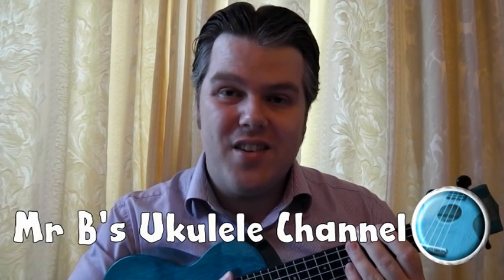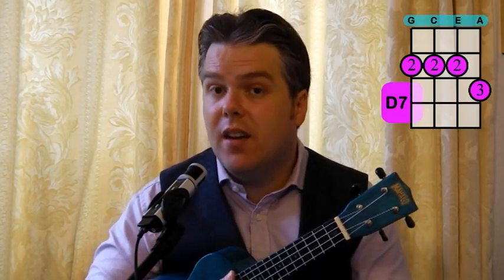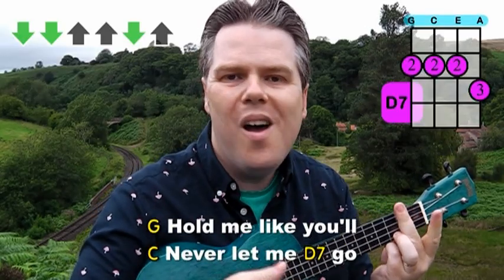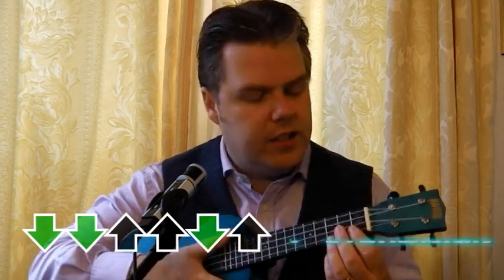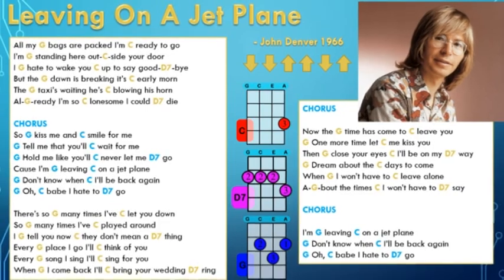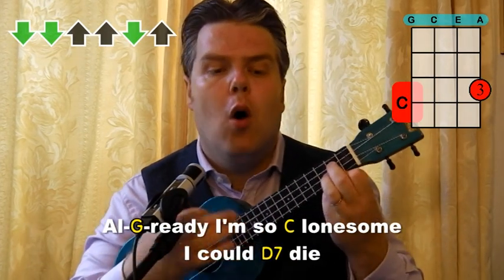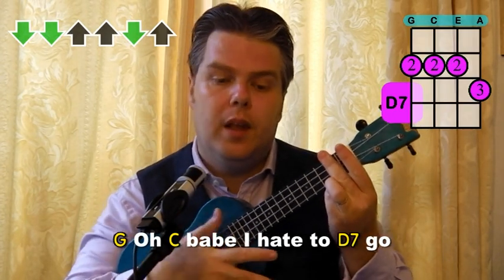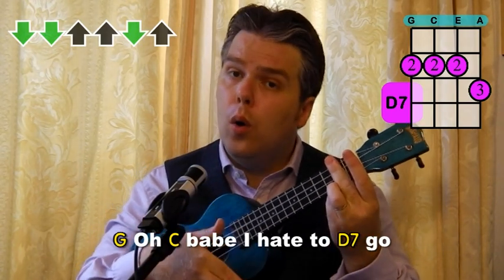Leaving On A Jet Plane Tutorial | Mr B's Ukulele Channel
DIFFICULTY LEVEL 3: A wonderful song this, John Denver at his best, and me trying my hardest to emulate him! There are a few tricky lines to sing but overall this is a wonderful song to get into. I hope you enjoy learning it as much as I enjoyed putting this one together. Watch out for my singalong next week, it's another 'Mr B on location'; one I filmed on holiday in the North Yorkshire Moors, I hope everyone enjoys that one.

If you are searching for a music video or new songs to sing, looking for ukulele tutorials or even looking for a karaoke track to enjoy I hope you like the music and songs on my channel. Whether you’re a fan of Queen or Bruno Mars you’ll find a big range of songs in my playlists. Mr B’s Ukulele Channel has a range of ukulele songs, ukulele lessons, ukulele covers, ukulele chord tutorials and ukulele playalongs, so you can find the ukulele video you are looking for.